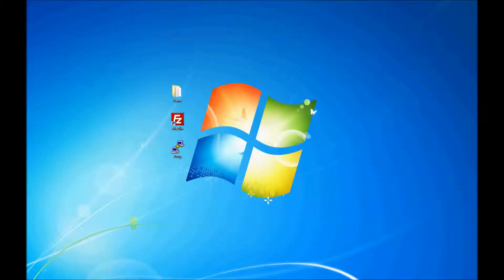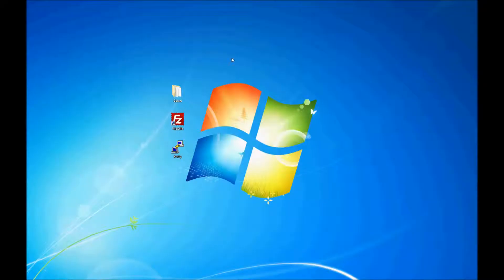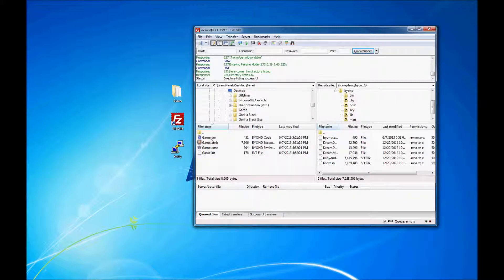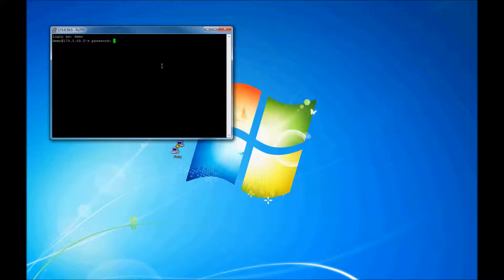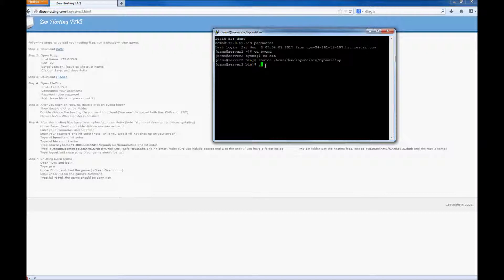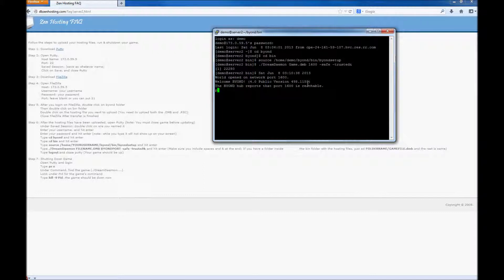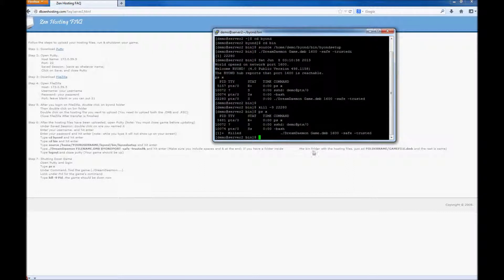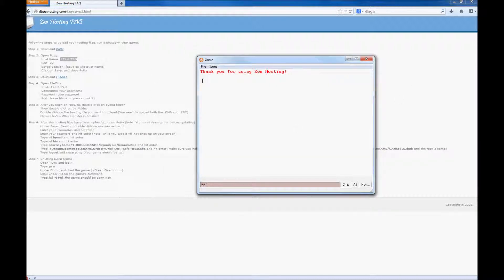How To Use Zen Hosting Service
How to use Zen Hosting Service (Putty & FileZilla)